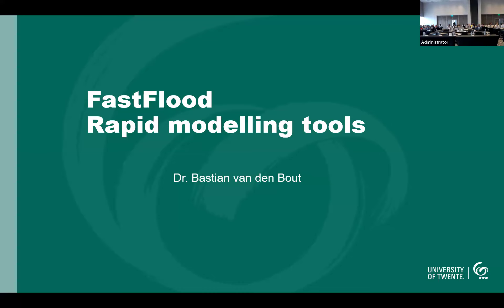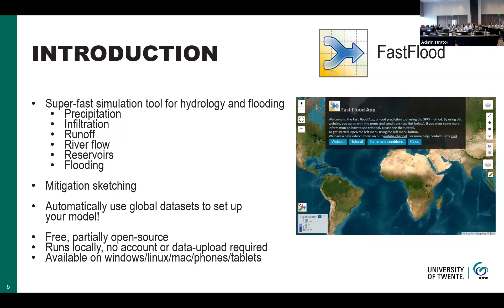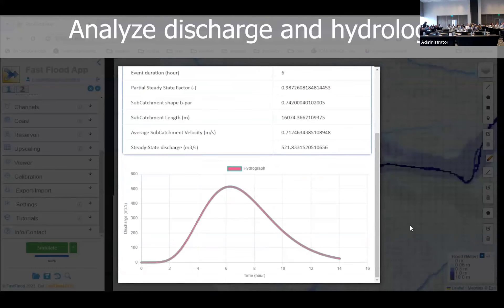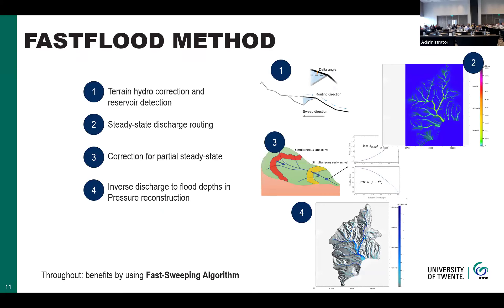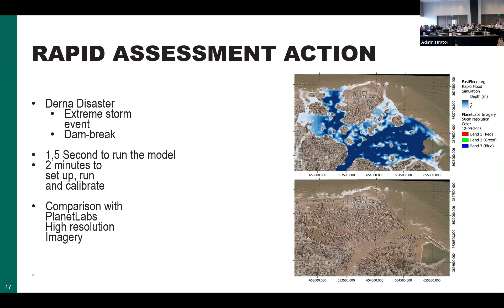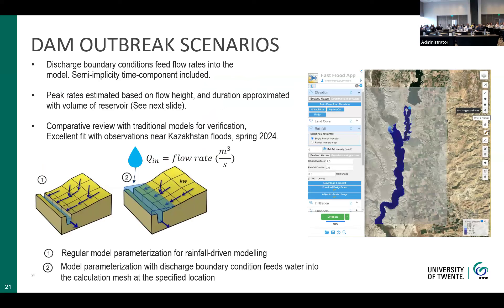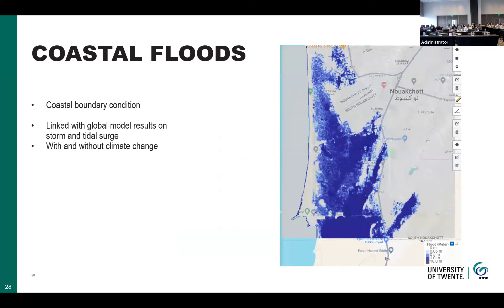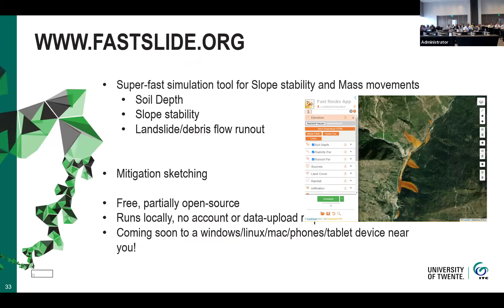Presentation by Bastian Van Den Bout, ITC, University of Twente, the Netherlands.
FastFlood.org; Rapid Flood simulation techniques
linked with global datasets